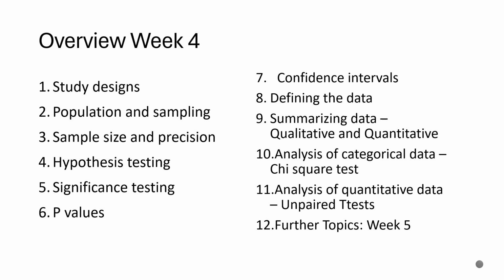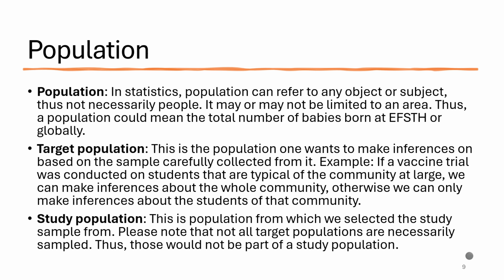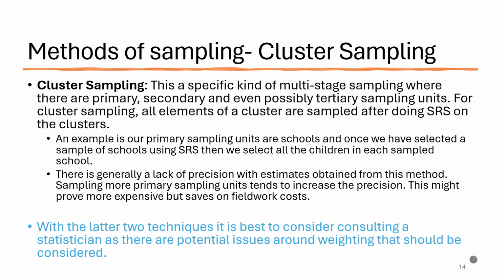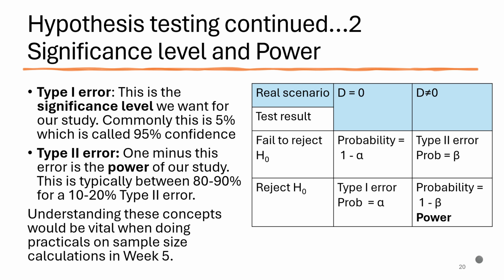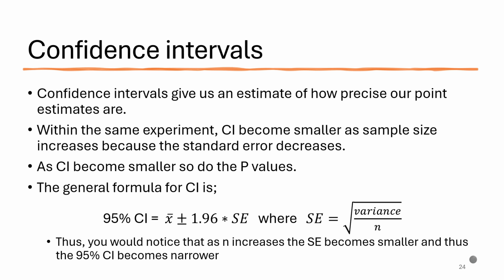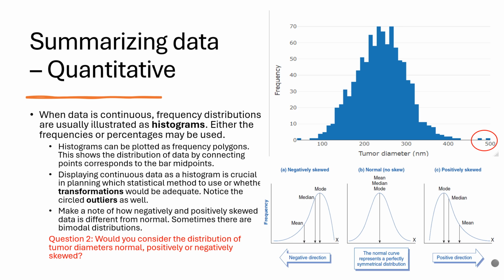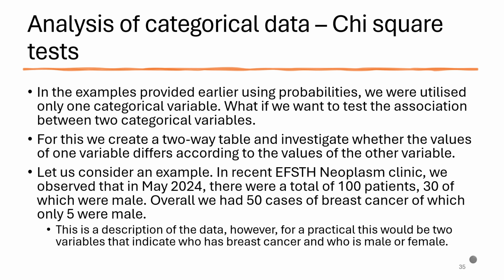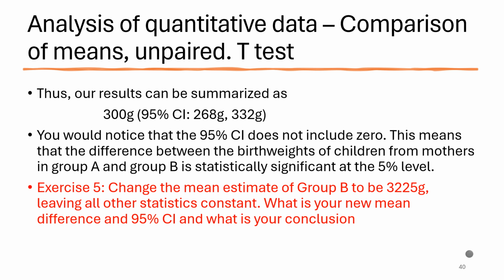7. Introduction to Medical Statistics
An overview of medical statistics for understanding and using basic statistical tools in research